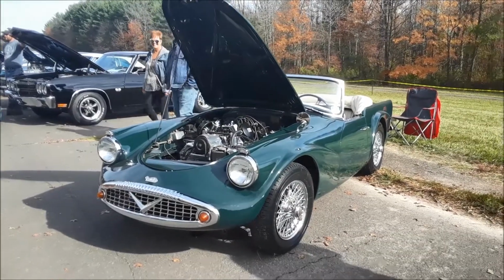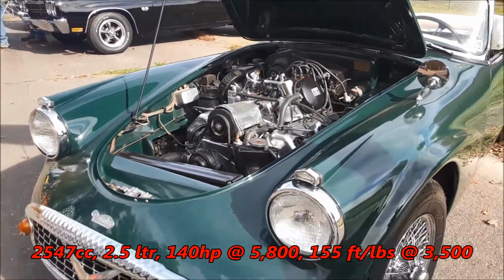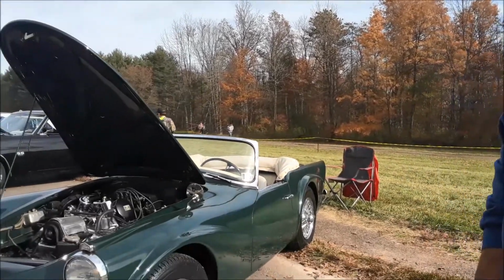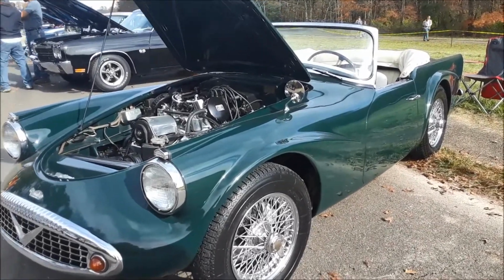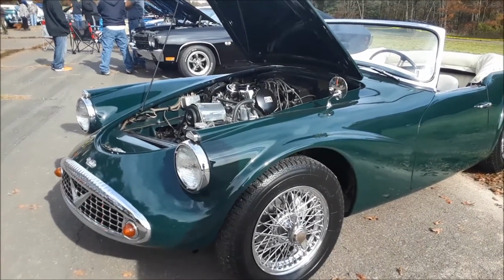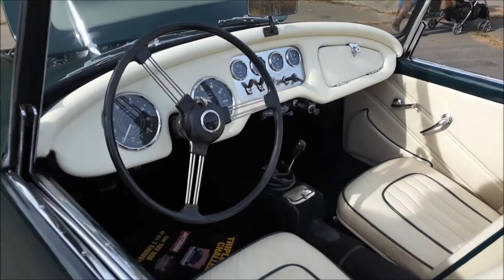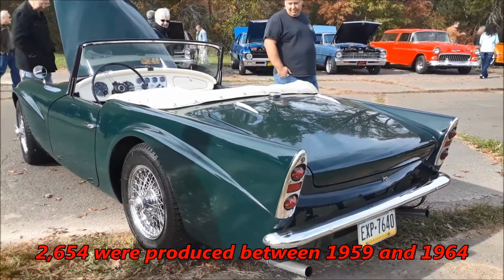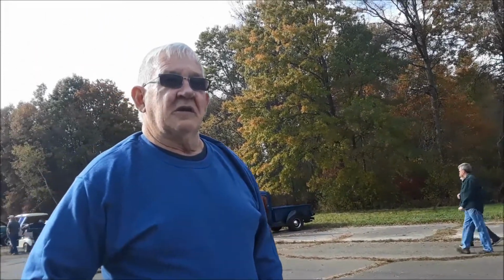Steves Daimler SP250 at the 2017 Vargo Dragway Reunion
Steve shares the trials and tales of restoring his unusual Daimler SP250. For more photos, videos and your regional calendar of events,